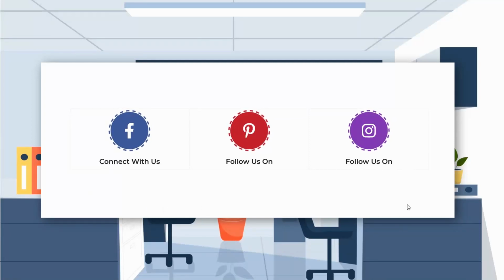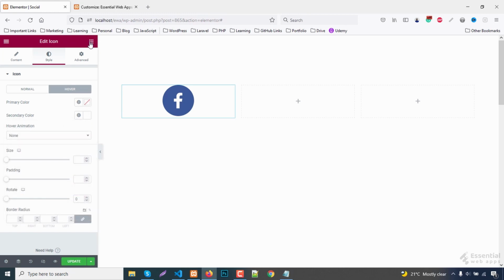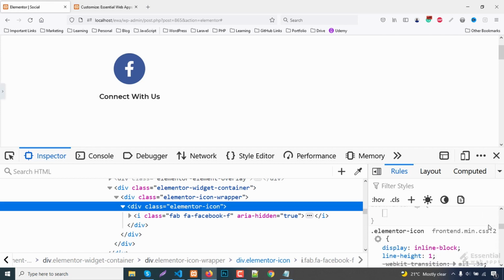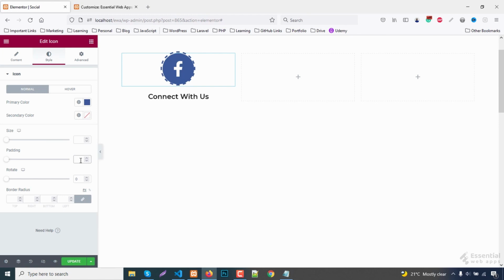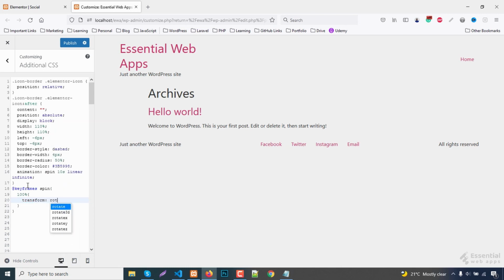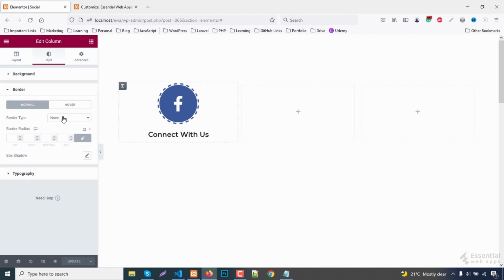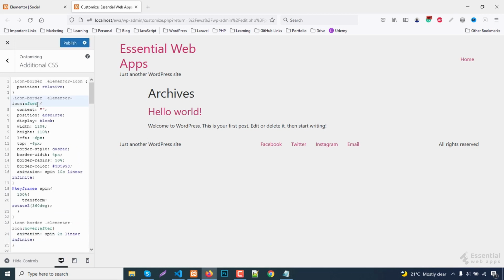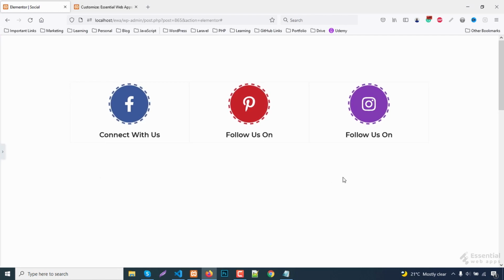Elementor Tutorial For Circle Border Animation CSS - Elementor WordPress - Elementor Tutorial 2022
In this Elementor tutorial, we are sharing the Elementor design ideas on social media icons’ border animation. For this, we used Elementor WordPress free version. So, we do use a little CSS. But this circle border animation CSS is very simple and could have a high conversion to turning users into followers.

As you know already, Elementor WordPress is a powerful page builder in WordPress. And, we make Elementor design ideas videos regularly, using the Elementor free version, but not the Elementor Pro.

From now on, on this how to use Elementor tutorial series, we will also publish videos like these. These are more web design tips videos. And this circle border animation CSS is the first one on that list.

These types of border animation CSS help you to draw more traffic on your social media accounts easily. Particularly, border animation on hover CSS encourages your visitors to click more often. So, I hope you will watch the whole video without skipping it.

We are open to any suggestions for this how to use the Elementor tutorial series. We are also open to suggestions on the Elementor Pro tutorial, and not just Elementor free version. So, use the comment section for that.

Our Products
Check our all Premium and Free WordPress Themes -

This video is related to the following keywords:
• elementor tutorial,
• border animation css,
• elementor wordpress,
• Elementor Design Ideas,
• circle border animation css,
• border animation on hover css,

If you enjoy the WordPress tutorial video, you can help us with a LIKE as well as give your feedback in the comment section. We will greatly appreciate it if you share this "Elementor Tutorial For Circle Border Animation CSS - Elementor WordPress - Elementor Tutorial 2022" on Facebook. Your share can help other people to learn more about WordPress, worlds the most powerful CMS with this WordPress tutorial.